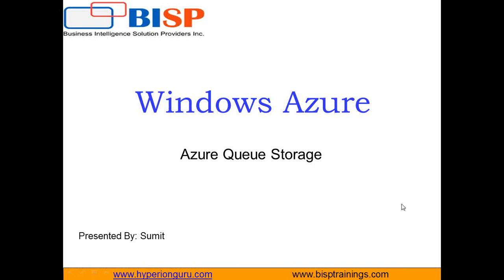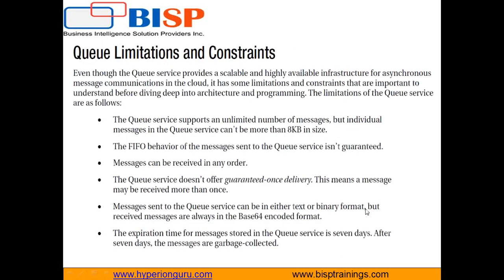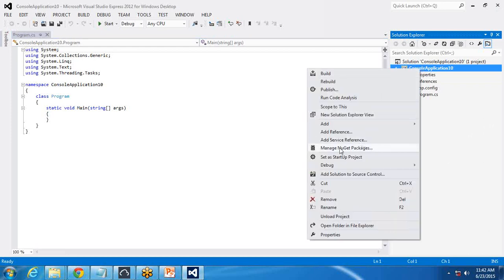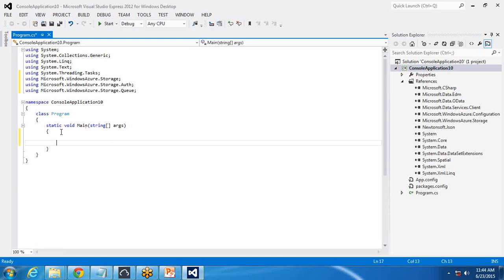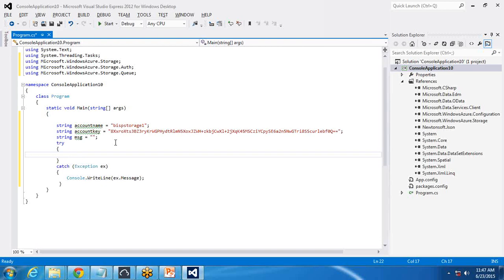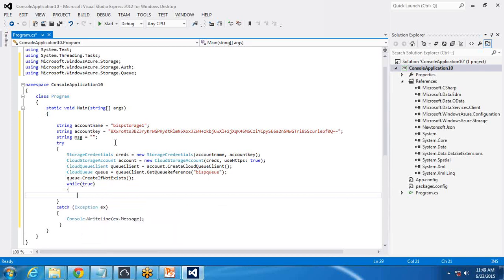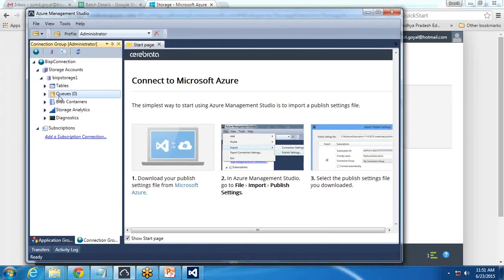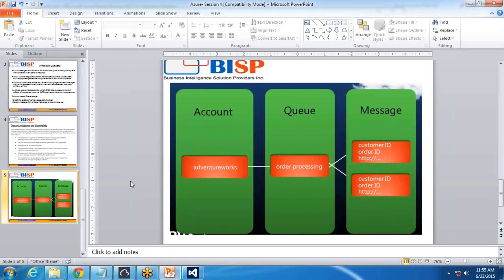How to Create Queue Storage in Azure